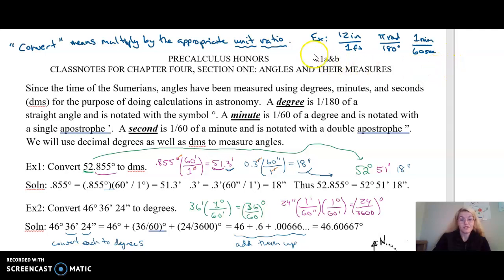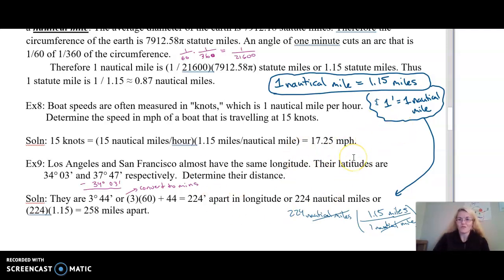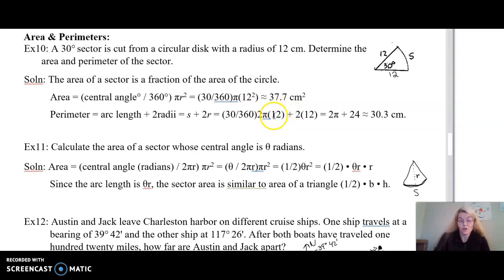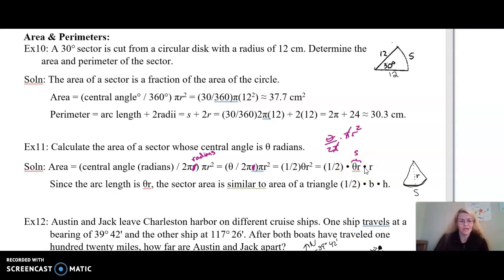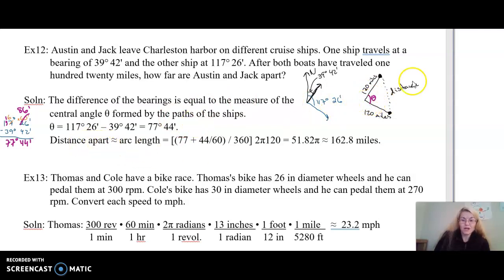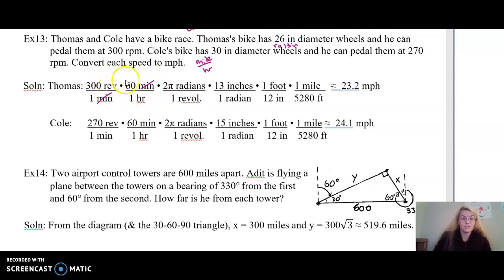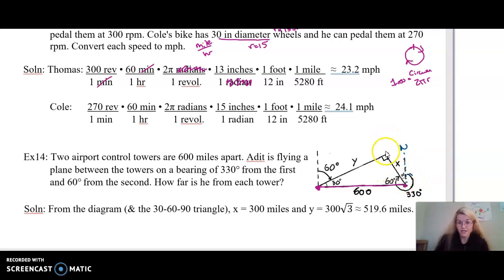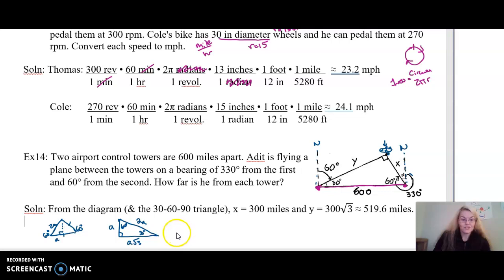HPC 4.1 Ex 9-14